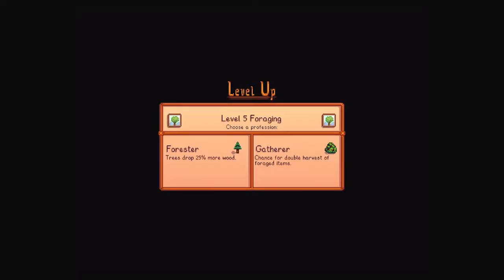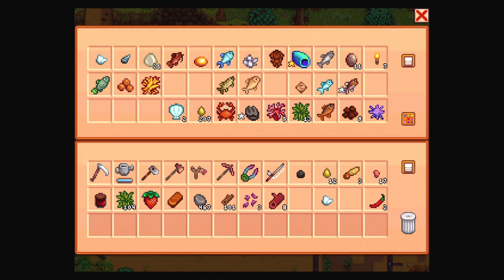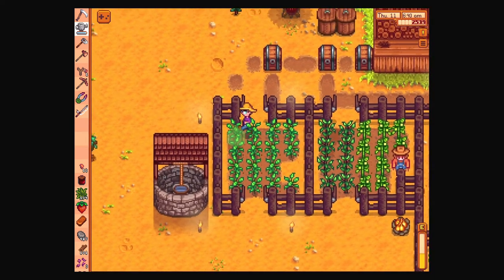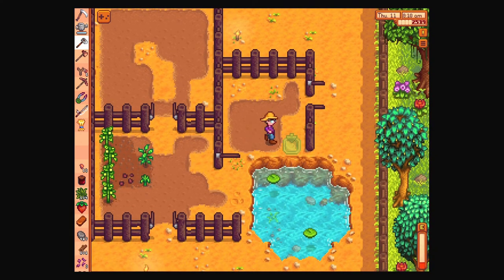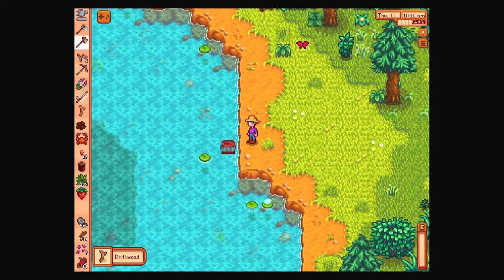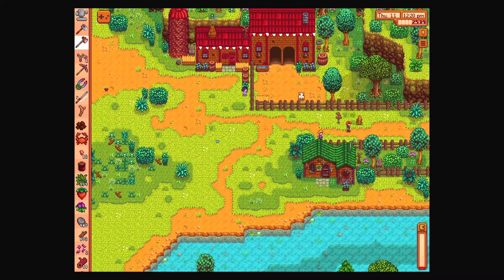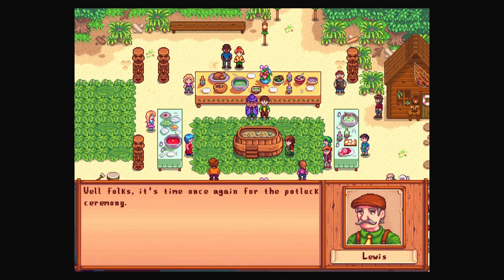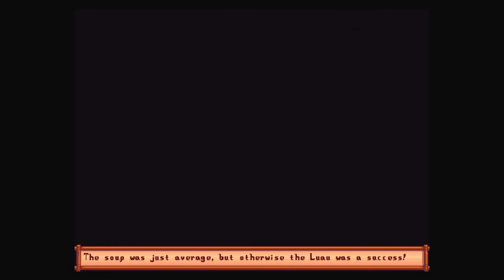Let’s Play Stardew Valley on iOS #33 Pelican Town Luau!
I'm experiencing some technical difficulties recording Stardew Valley with my Elgato HD 60 game capture device so I'm hoping this will work out.

Intro and Outro Music for the YouTube video by Jonathan Loew.